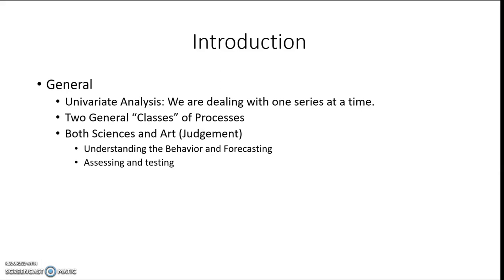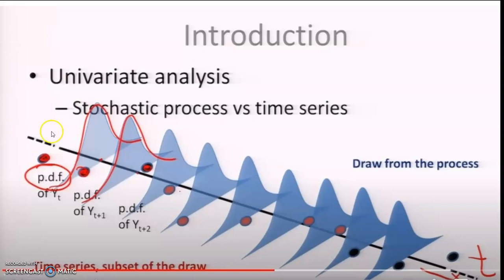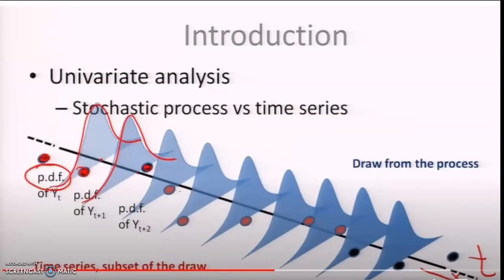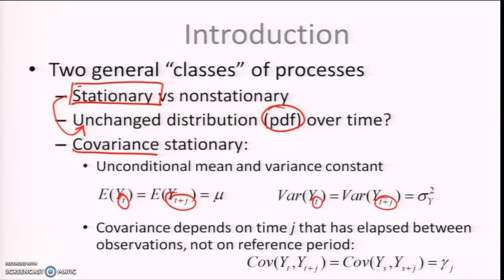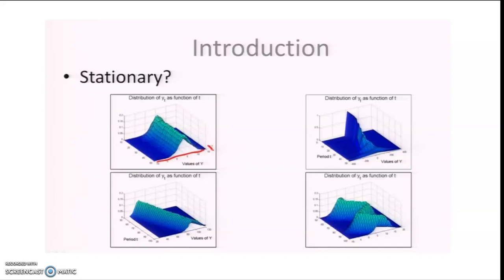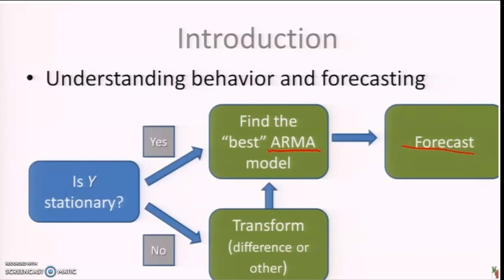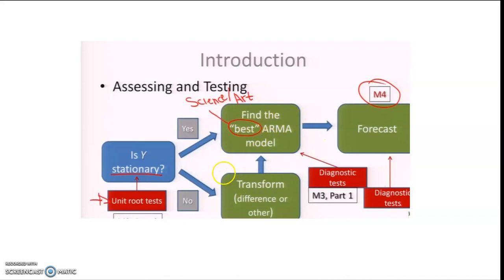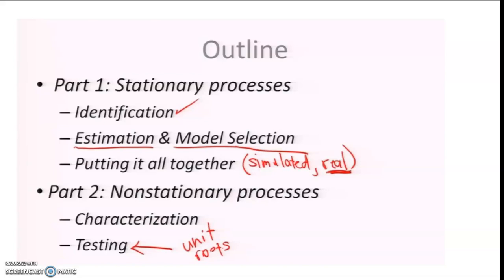Video || 351|| Properties of Time Series